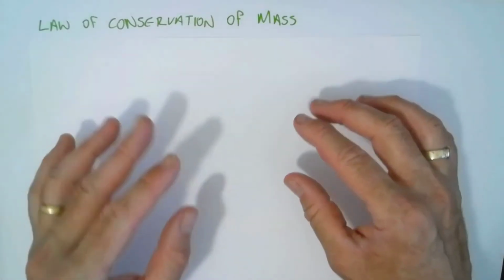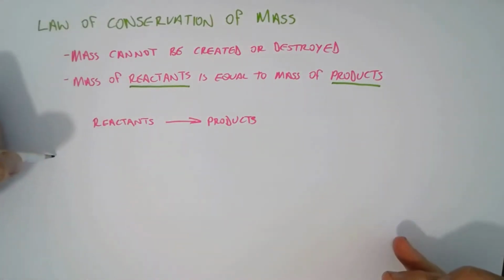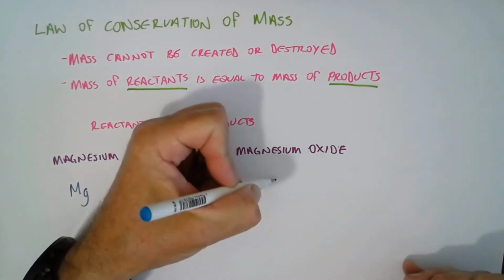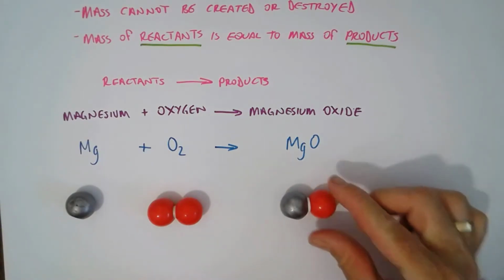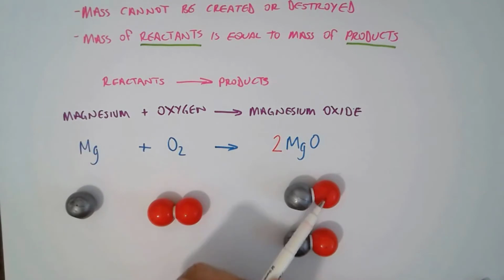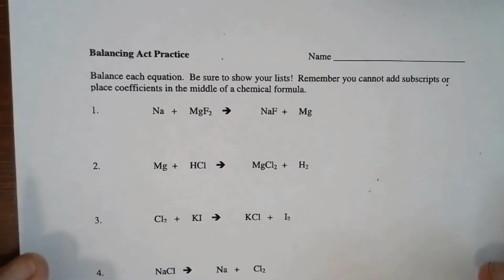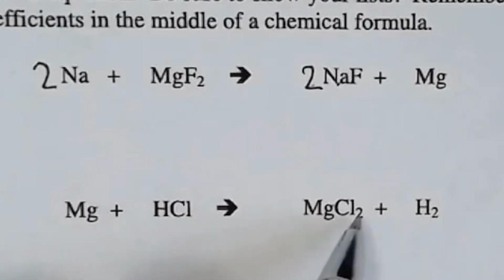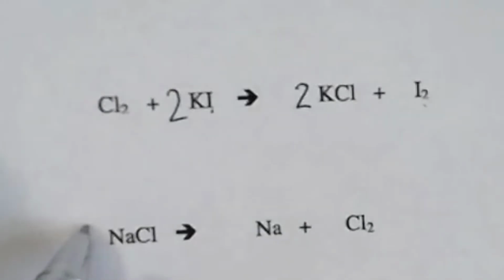Balancing chemical equations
This video demonstrates how to balance simple chemical equations.